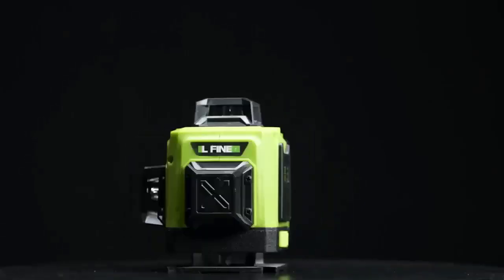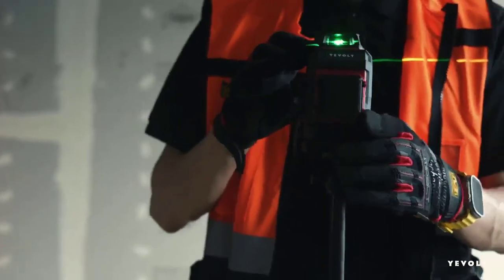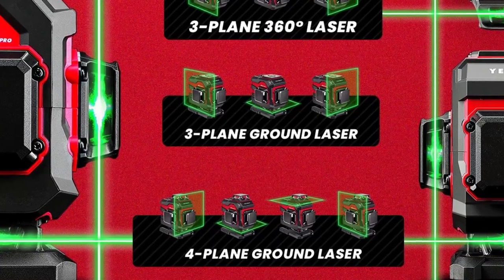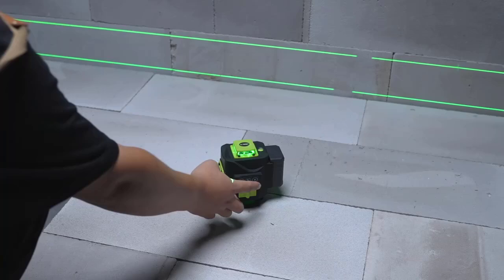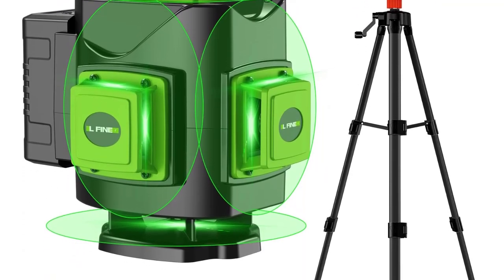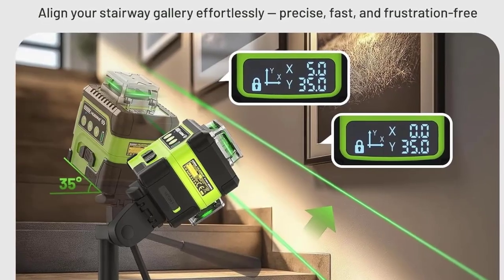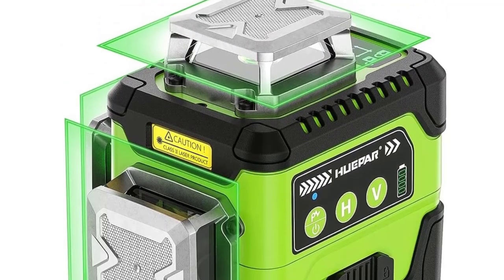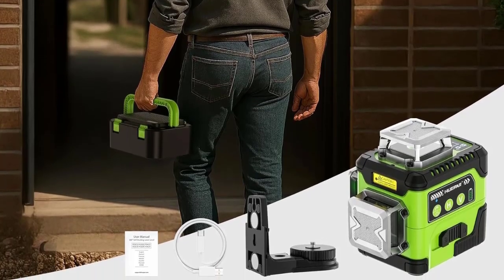TOP 3 Best Laser Levels 2025 - Ultimate Precision Tools for Professionals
1. Huepar 3D Laser Level 12 Lines Self Leveling

2. Lfine 4D 16 Lines Professional Laser Level

3. YEVOLT Green Laser Level 3/4-